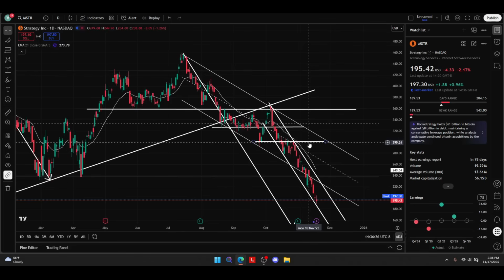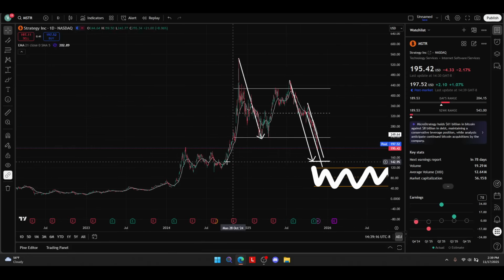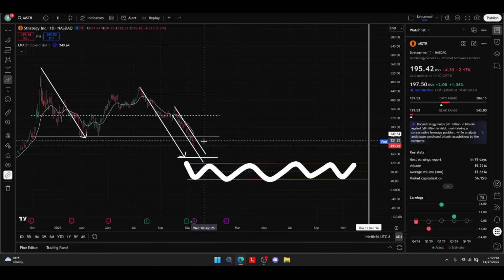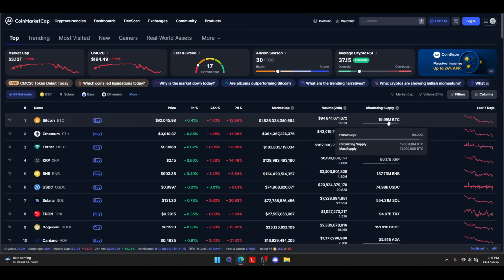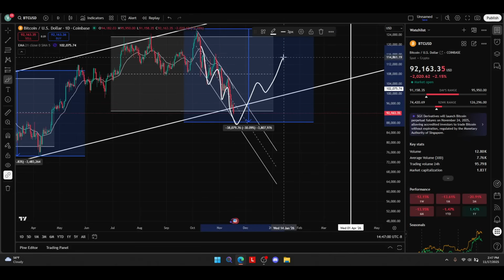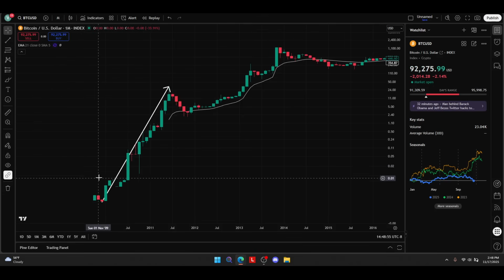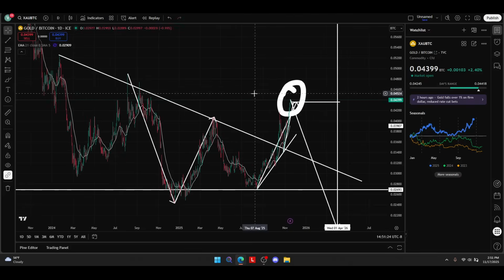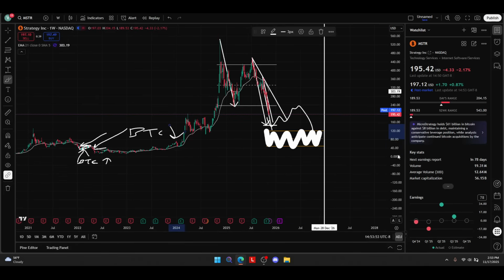🩸 MSTR (Strategy) Taking a Beating — Market Signs Suggest MSTR & Bitcoin Could Be Forming a Floor!